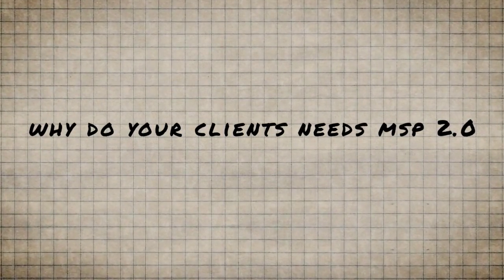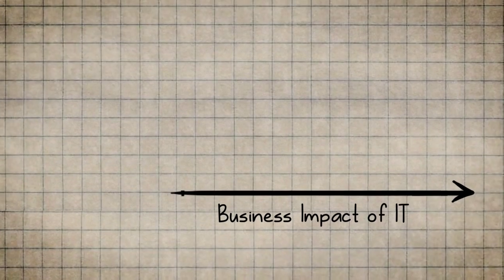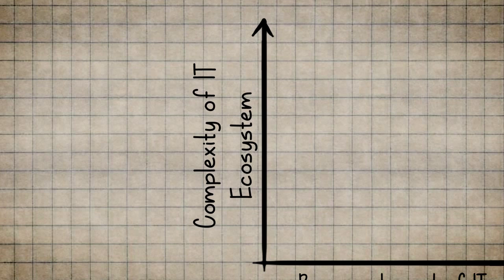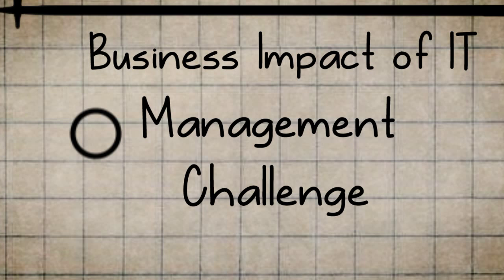2. Do your clients need MSP 2.0?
So we all agree that MSPs are facing challenging times. They have to change their business models to the MSP 2.0. in the near future. But what about the clients? Do they have a problem? We have to see what is happening on the client side.

We are going to use a chart to make the explanation easier. We are going to see how things have changed in the last couple of years, and where it could go in the future.

In this chart on the horizontal axis there is the Business impact of the IT. It shows how in time, the overall IT influence has changed on the client's side. How the IT impacts their every day, product development, communication, service offering, manufacturing and so on.

On the vertical axis you can see the overall complexity of the IT ecosystem. It shows how in time, the overall complexity has changed on the client's side. How many different processes supported by some IT system, how many software, hardware they use, how many connections, network related things are on their ecosystem.

In this chart we are going to check the overall IT management challenges with the bubbles. The bigger the bubble gets the bigger the management challenge on IT.

So meet Carla again, who runs a travel agency with 75 people in growing mode. They have started the operation in the mid-eighties. She is quite IT savvy, so they got several custom softwares they were using at that time. Word processors etc. It was not a big deal, it was not complex, and it had a very limited impact on her business.

In the nineties, they all upgraded to PCs, fax modems, better software, Windows, the big boom of PC era. At the beginning only the IT savvy colleagues were using the softwares, but as Carla upgraded to a more integrated ERP, the whole company started to use it. It was getting more and more complex, with more softwares and hardwares. By this time even the smooth running of the system was a big issue, but because everything went on paper also, in case of an outage they were able to work. The management issues came up, they got an internal guy who was familiar with the systems, and he did the techy work.

After 2000 the internet became very mainstream, so they upgraded again to a better ERP with CRM, and more communication to clients. They invested in infrastructure heavily with servers. The collaboration, email was a daily use so they got new tools as well as the products that had developed. Every three years they had to change the whole infrastructure with PC-s servers, softwares. The local IT guy was not able to manage the things so they switched to a Managed Service Provider, who was able to support all the systems in the technical way. They even helped figure out the upgrades, projects, and developments of the infrastructure.

That was the BC era... Before the Cloud. In 2010 the Cloud became available in a big way. So it is now the AC, After the Cloud.

Carla has several Internet based applications running. She can have nearly every IT function from the internet which was not an option before. She does not want to put everything in the cloud, but the most basic things are more efficient and less expensive to get as a service. She is enjoying the continuous development of the services without big projects, upgrades, infrastructure investments.

Small companies emerged next to the big ones, and they had very cheap products available immediately without any server, or PC work. So they decreased the budget supporting the old-fashioned infrastructure in a big way. They switched to Office 365, using Google Apps heavily with the clients, using mobile devices with dropboxes etc. Hundreds of applications, devices without any coherent structure, boundary.

So Carla missed the control of the infrastructure in a way, but she has to move on. Now she badly needs someone who can give the control back to her. The several vendors, from ERP, CRM, B2B, B2C, Cloud applications, integration software developers, web developers are overwhelming her. The MSP is doing his job, but a new role is missing, someone who puts all this together. . The business impact is enormous now, if a system goes out, the company misses a part of the operation. The complexity of the ecosystem is very high, without any adequate control.